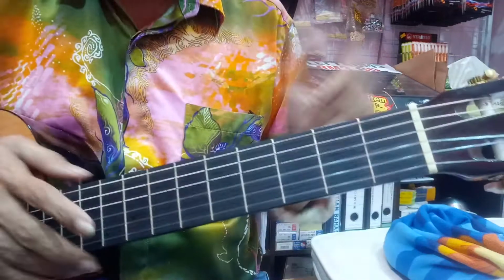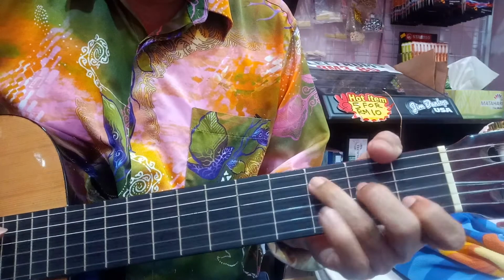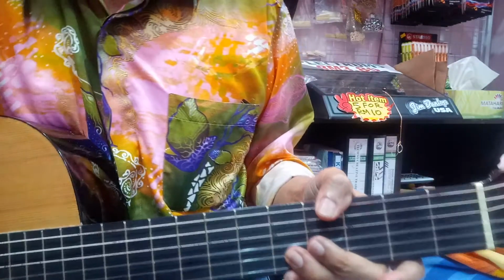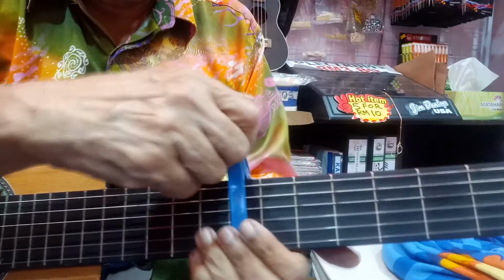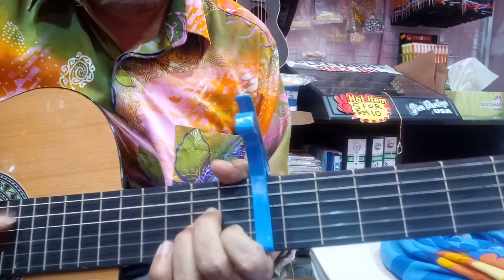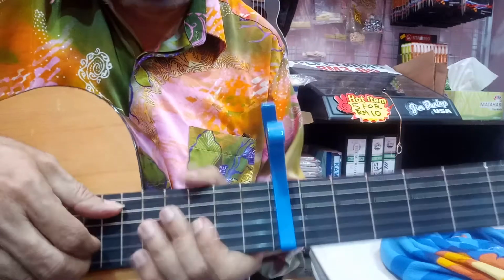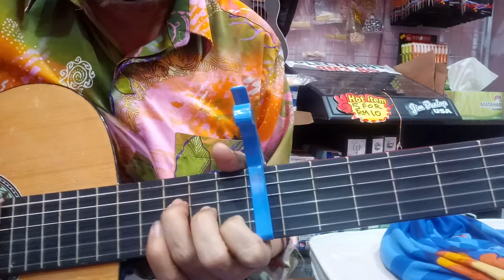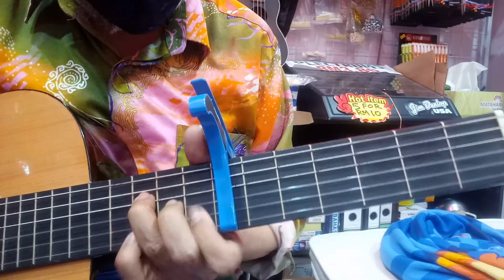Guitar Tutorial "Let Her Go" Passenger/Mike Rosenberg